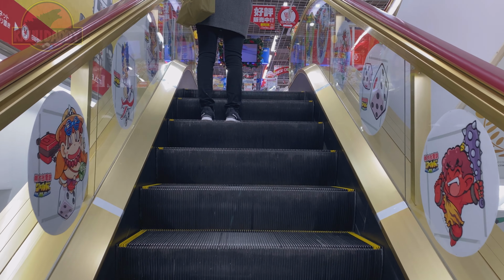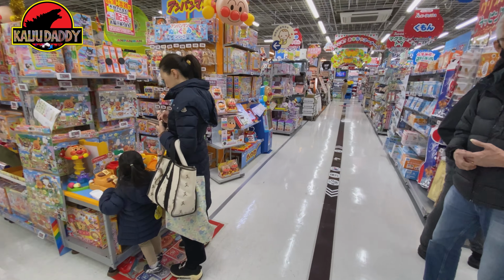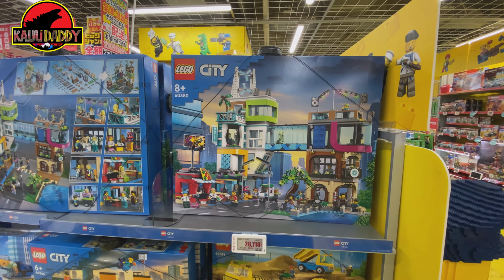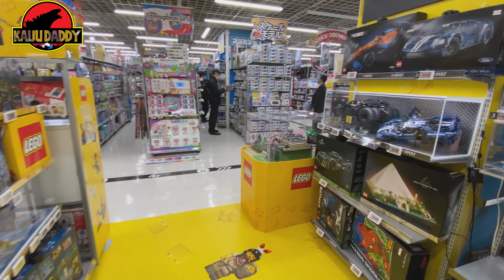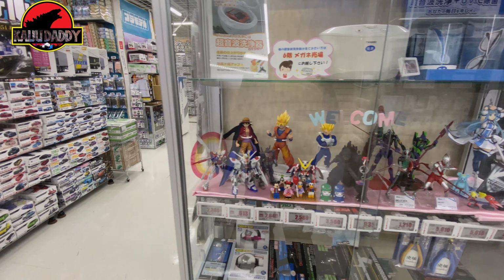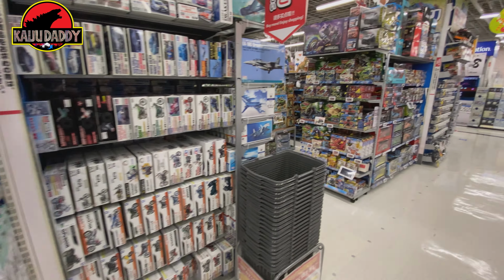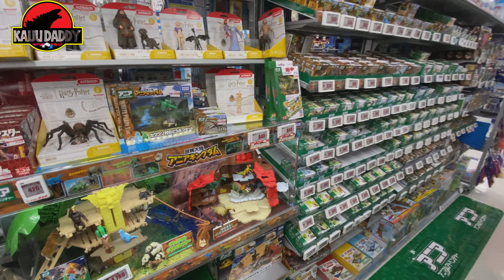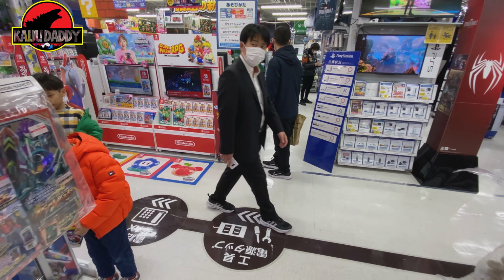Toy Shops of Tokyo - Vol. 26: BIC Camera Yurakucho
Taking a walk through BIC Camera in Yurakucho at Christmas Time.
BIC Camera is a large electronics chain with shops all over Japan. It also sells a lot of other good besides electronics, notably toys.
This particular shop is one of my favorites in the area around Tokyo Station.